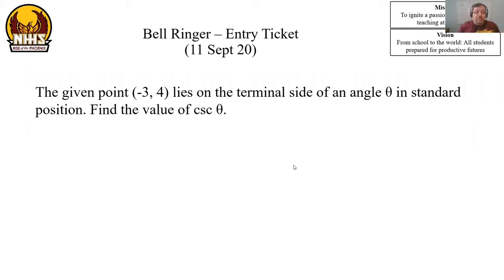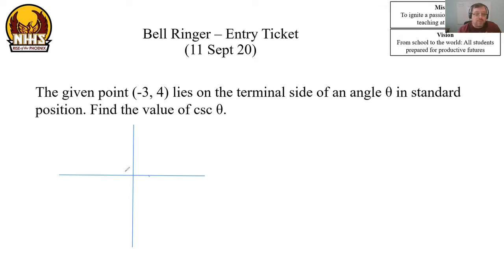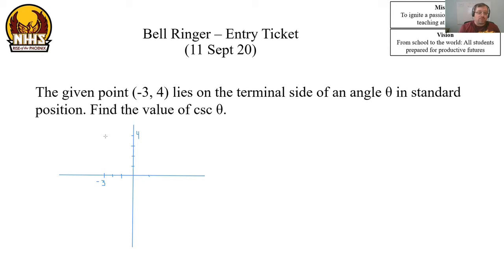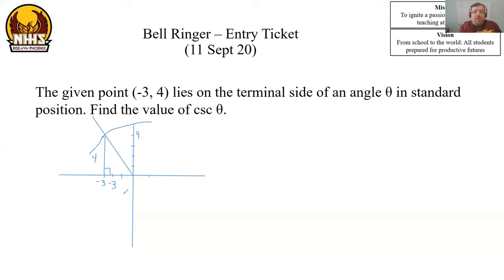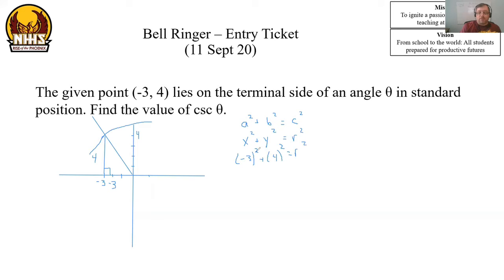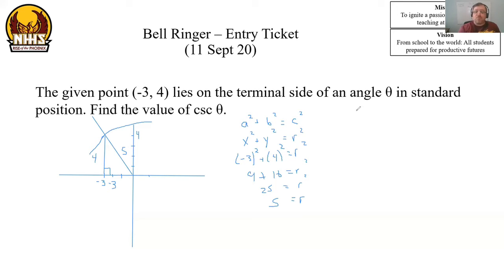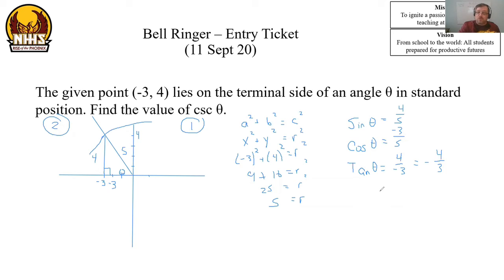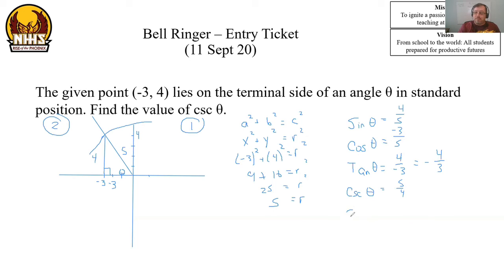Trigonometric Function Bell Ringer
Applying trigonometric functions on the unit circle and using Pythagorean's Theorem.